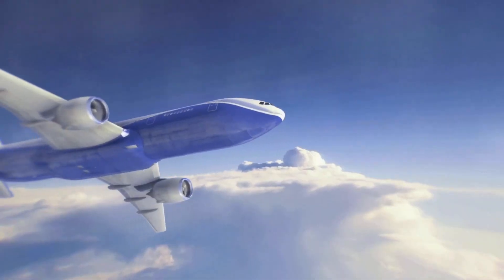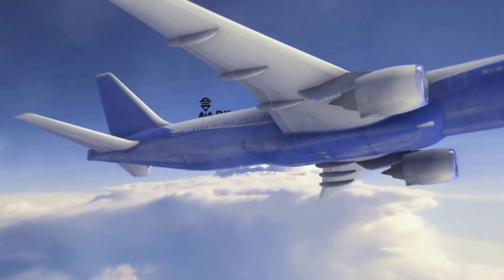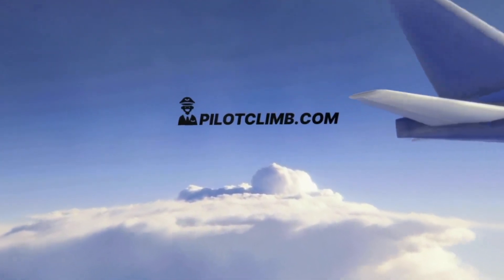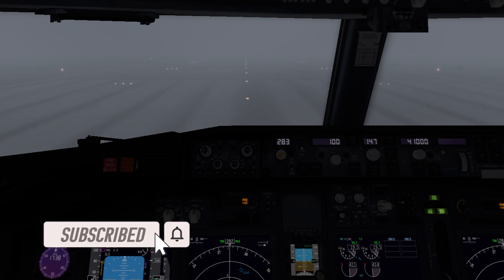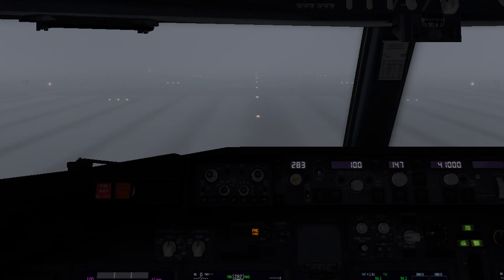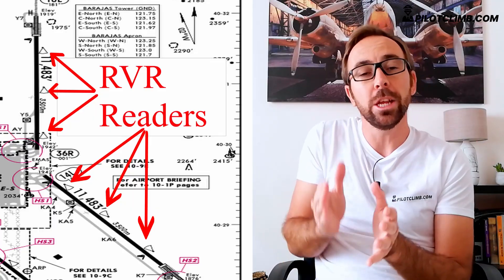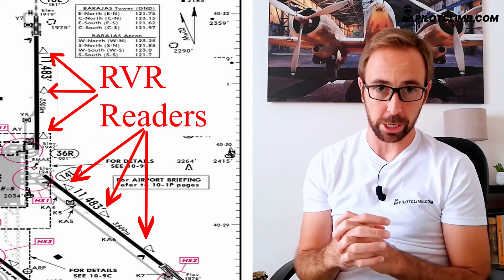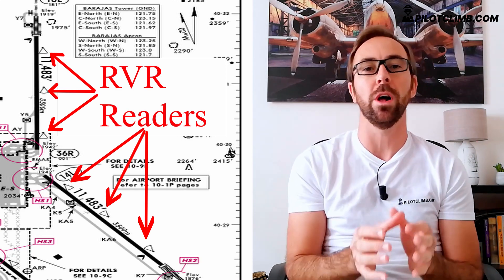Runway Visual Range (RVR) - [All you need to know to operate when the visibility is low]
In this video, we are going to talk about the RUNWAY VISUAL RANGE (RVR).

The goal for today is to understand what the RVR is, why is so important, how do we use it during the Airline Operations and what is the difference between Runway Visual Range and Visibility.

The RVR is the distance, expressed in feet or meters, that you can see on board of your aircraft over the runway threshold.

The Runway Visual Range is used to determine the type of Operations, such us Low Visibility Operations, also to verify that the landing and the take-off minimums are met.

The RVR can be measured either by a person (old method) looking out from a vehicle on the runway threshold or by watching specific Airport reference points or can be calculated Automatically using specific equipment called Scatterometers that provide the exact Runway Visual Range to the Air Traffic Controllers.

The RVR is reported on the METAR, ATIS or you can ask it to the ATC.

Why is it so important? Having a precise Visibility report is extremely important when operating in Low Visibility Operations since few meters of RVR deference can make the difference between a diversion or land into the destination.

Not all airports have the equipment required for the Runway Visual Range measurement, it really depends on the Airport type of operations.

The vast majority of the commercial airports have the RVR read meters.